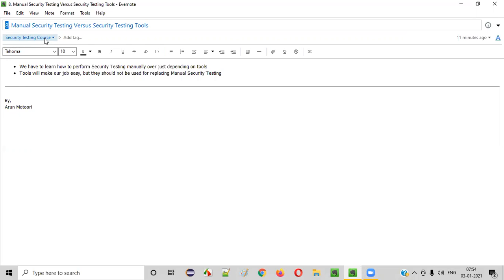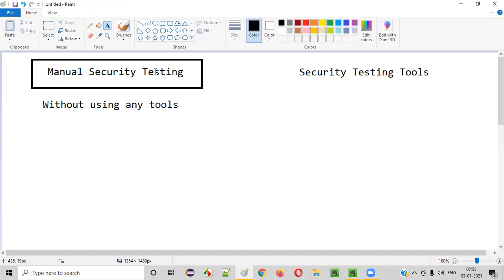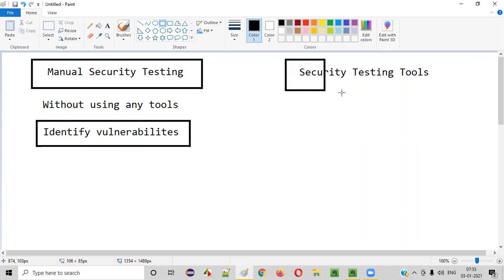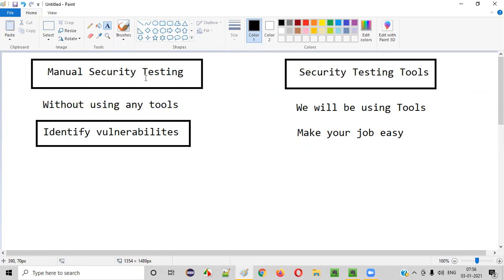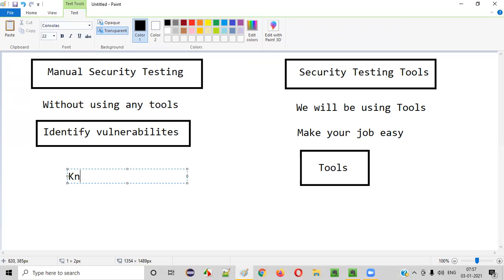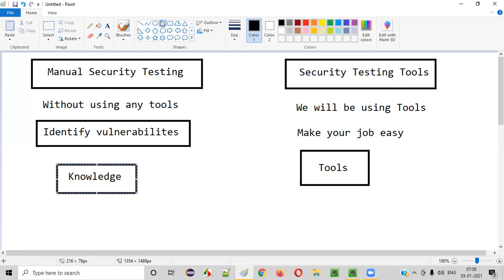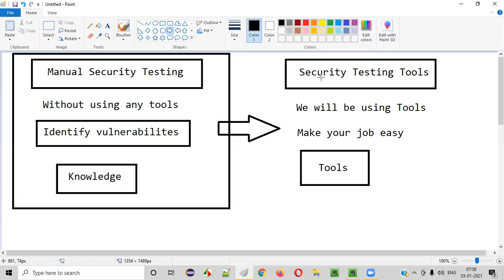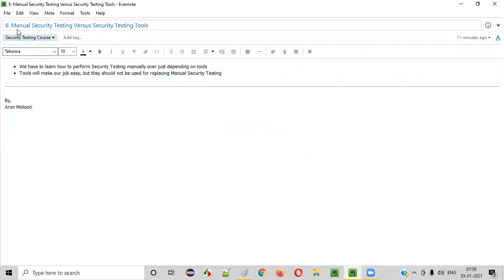Manual Security Testing Versus Security Testing Tools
In this video, I have explained the importance of learning and performing Security Testing in a manual way first, before using the tools for this purpose.